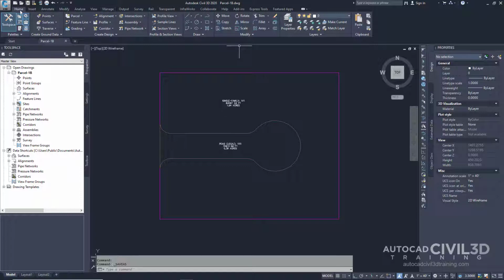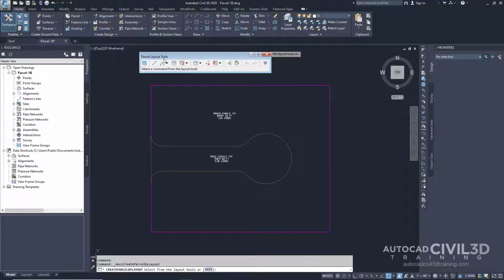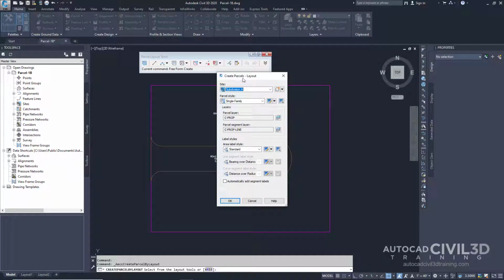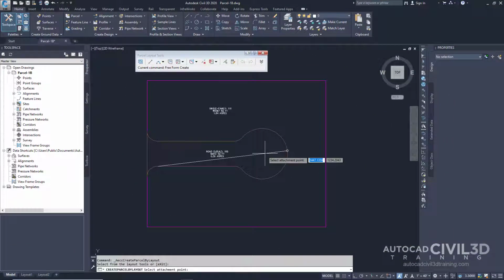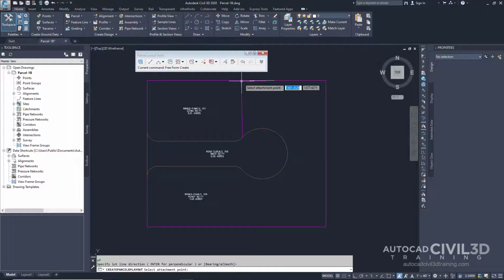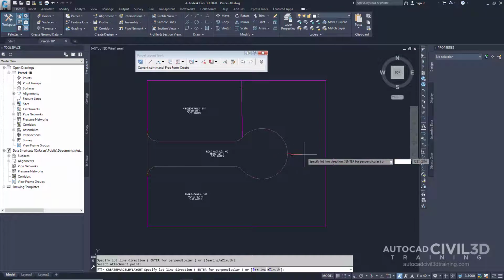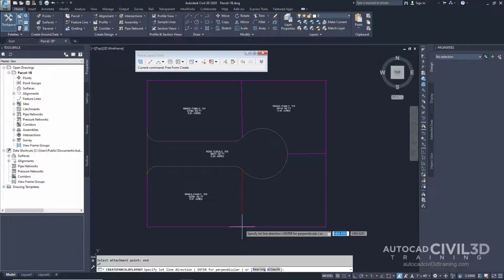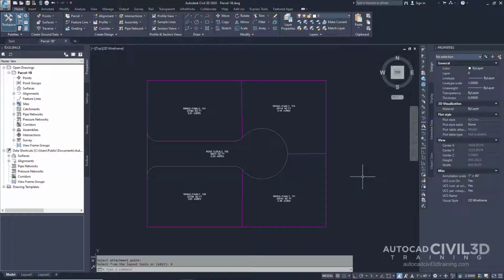Subdividing a Parcel with a Free Form Segment in Civil 3D 2018, 2019, 2020, 2021